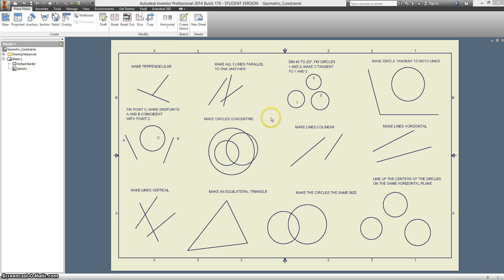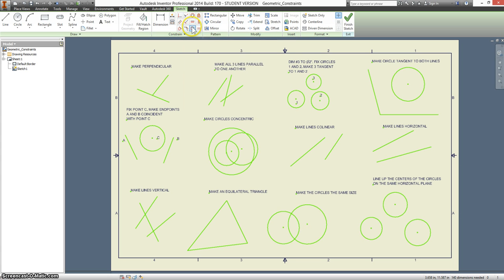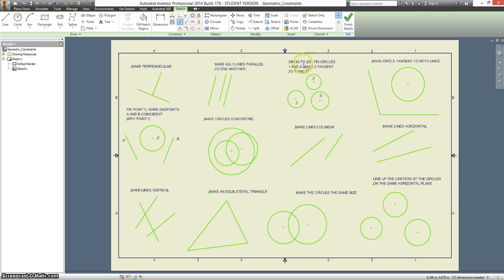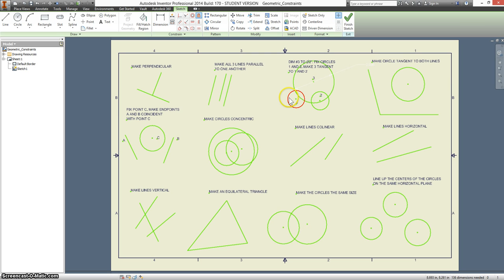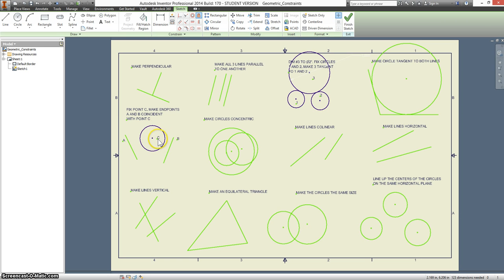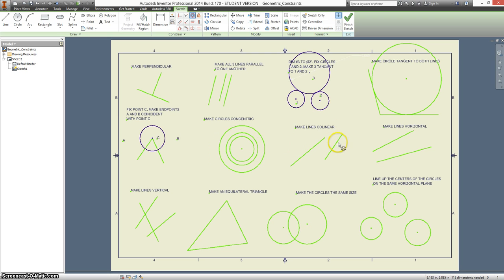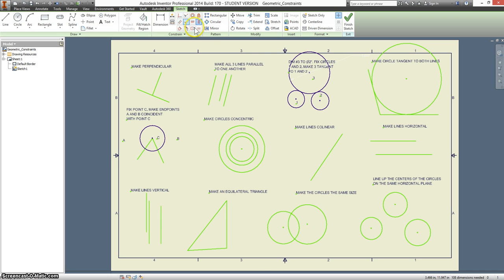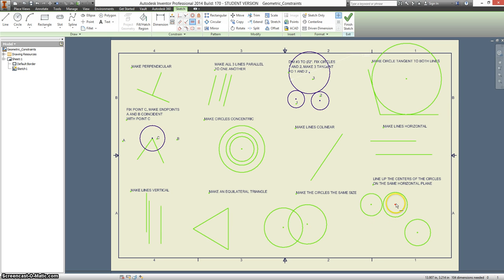09 Geometric Constraints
5.2 Exercises